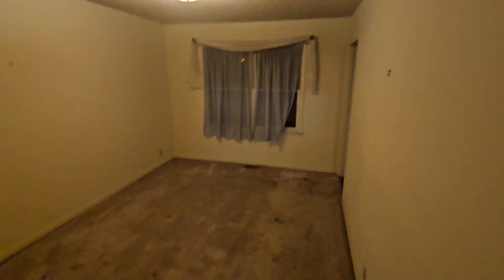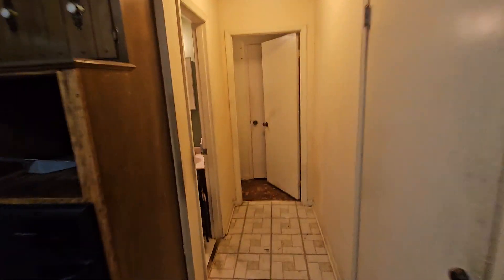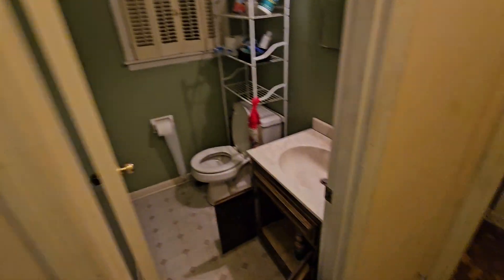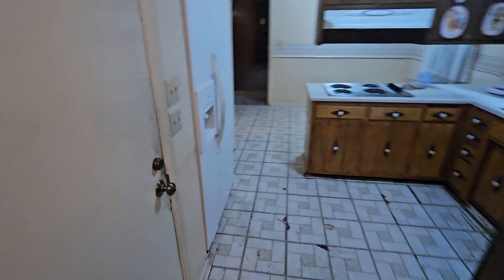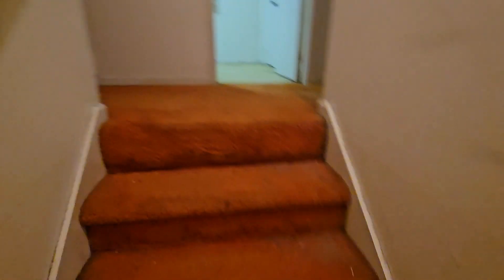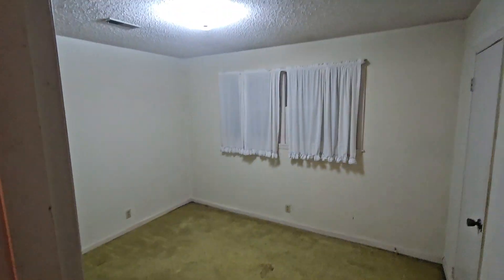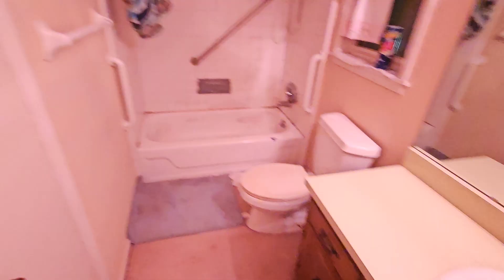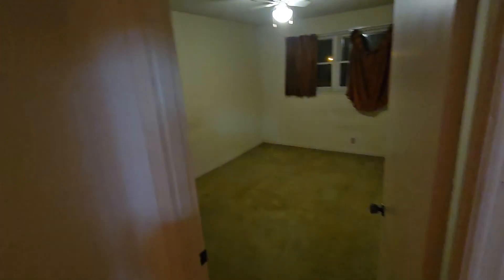castlegate 4beds 2.5 baths